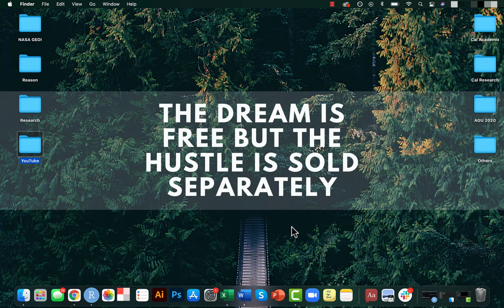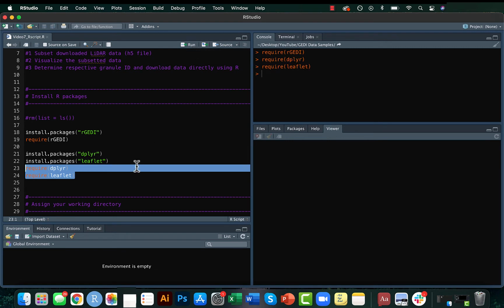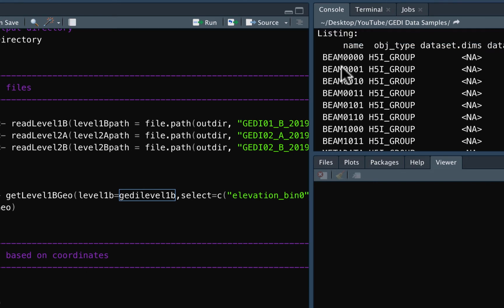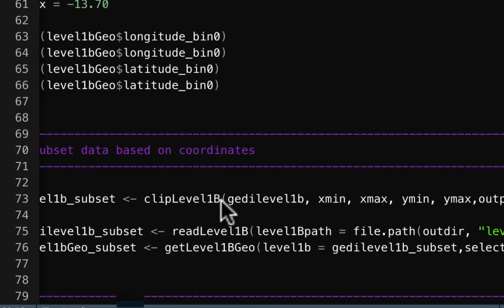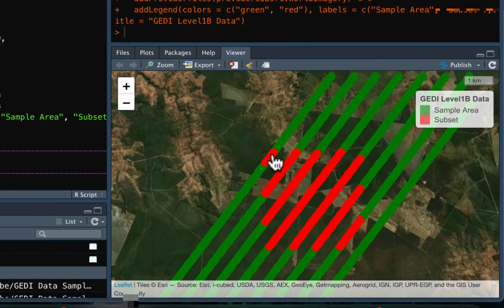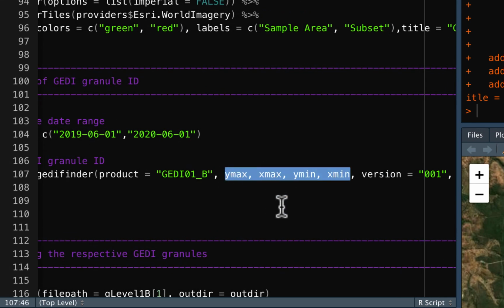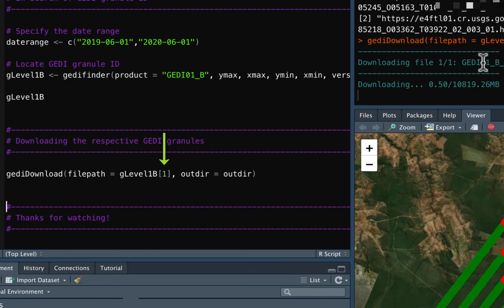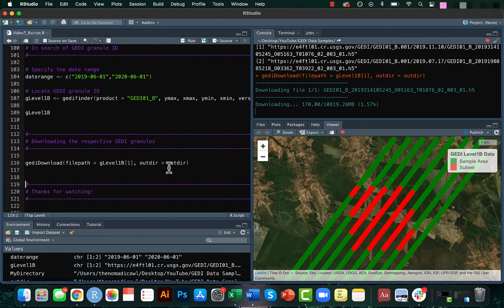Subsetting NASA GEDI LiDAR Data for your AOI using R (Lidar remote sensing | Part 5)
In the previous videos, we talked about the most recent and freely available spaceborne lidar data from the NASA Global Ecosystem Dynamic Investigation (GEDI) Mission and saw how to download it directly from the website. In this video, we will be looking at how to read, visualize, and subset these massive chunks of data for our study area using the R programming software. Also, towards the end of this video, I will be showing you how to directly download the lidar data granule comprising your study area from R!

You can find the entire rGEDI tutorial and related R codes
We will be breaking things down from this tutorial and looking at individual aspects in the coming videos.

For downloading sample h5 and shp data:

install.packages("rGEDI")
library(devtools)
devtools::install_git(
, dependencies = TRUE)

0:00 - Intro
1:13 - Read and subset GEDI data
7:28 - Visualize subsetted data
8:26 - Locate, subset & download GEDI data for your AOI
12:37 - Some useful tips